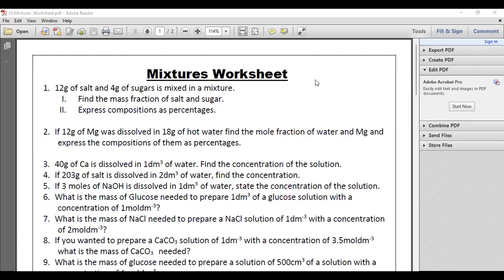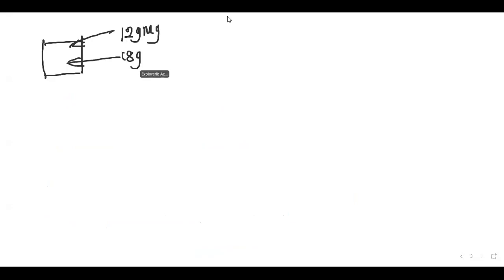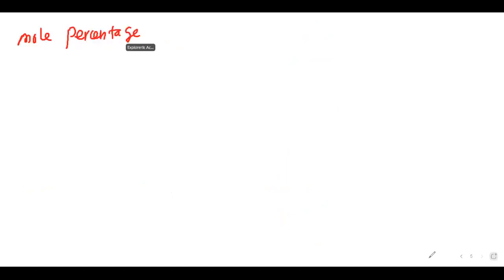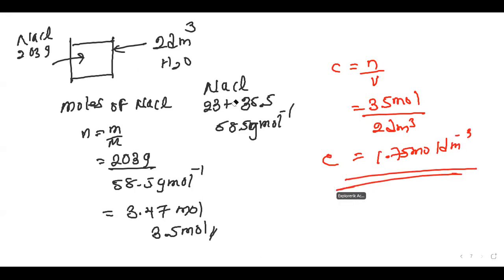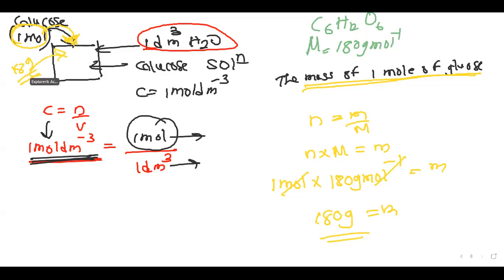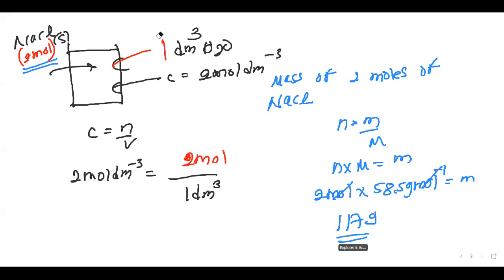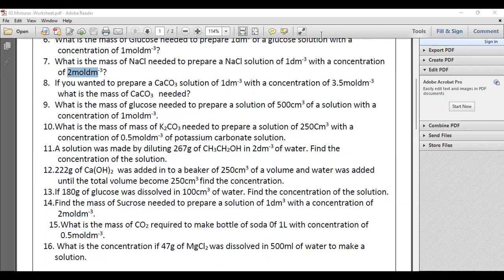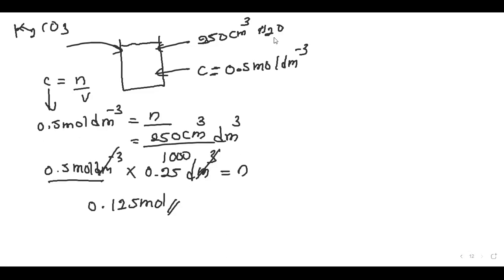03.Mixtures I Worksheet I Day 01